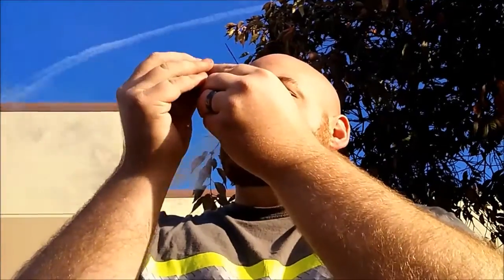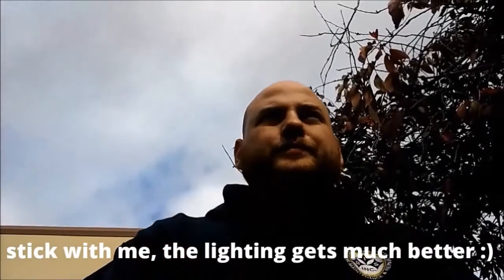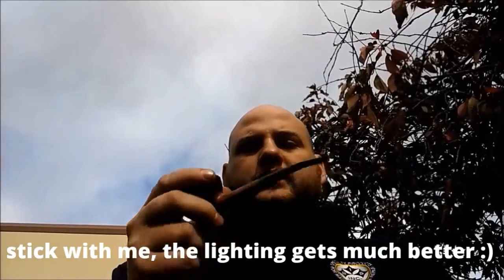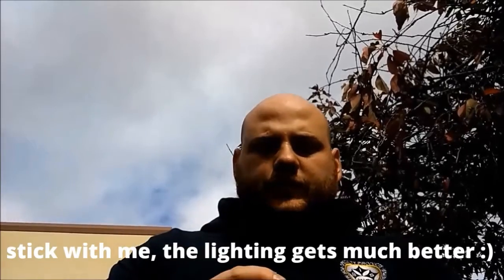Tailgate Tastings - Dunhill Flake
Initial impressions from my first two bowls of Dunhill Flake